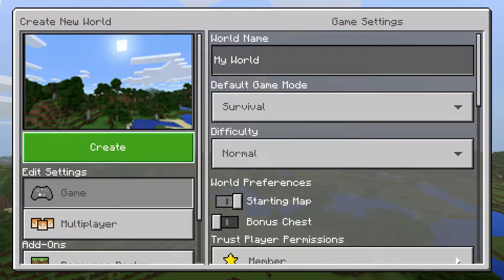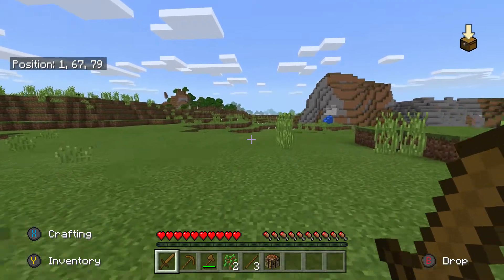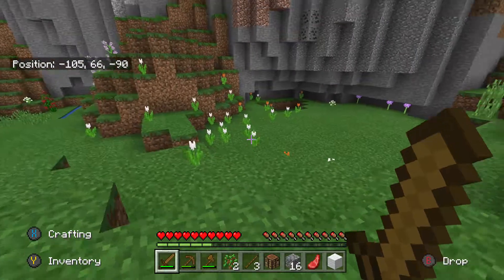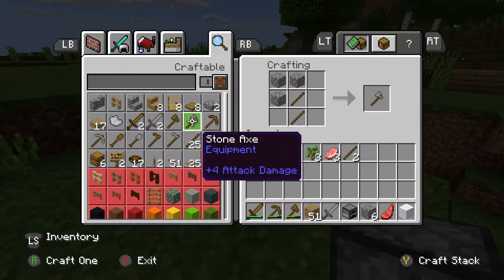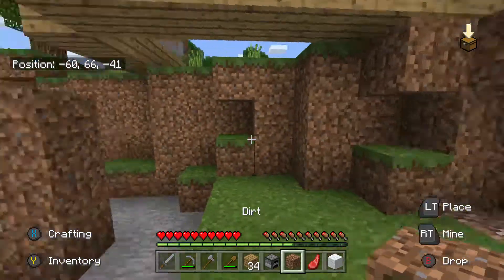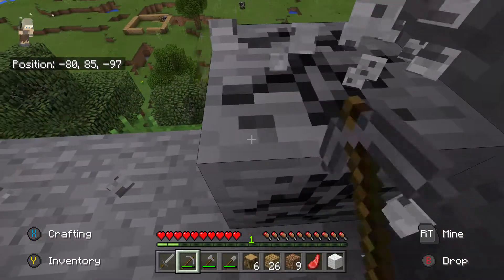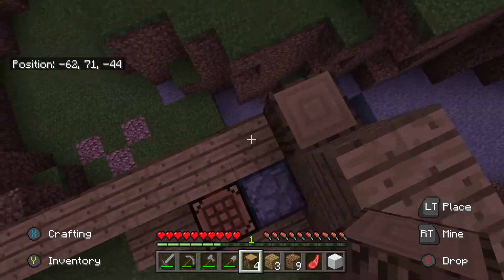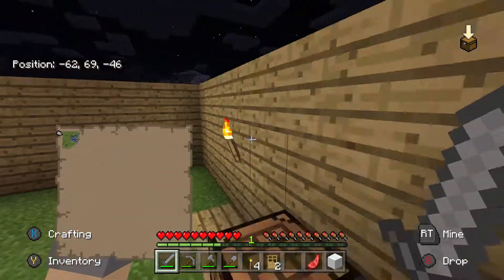Minecraft episode 1 the begining